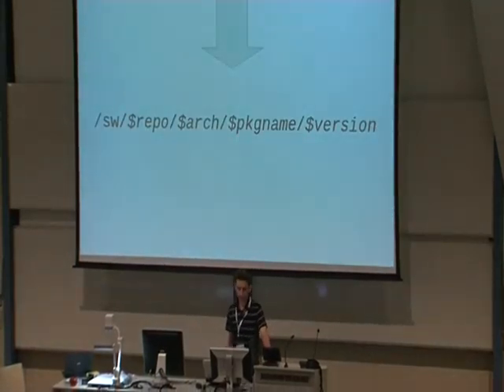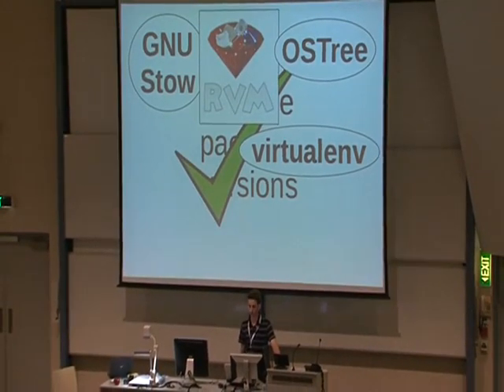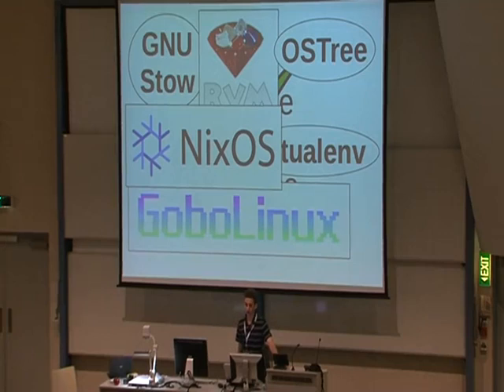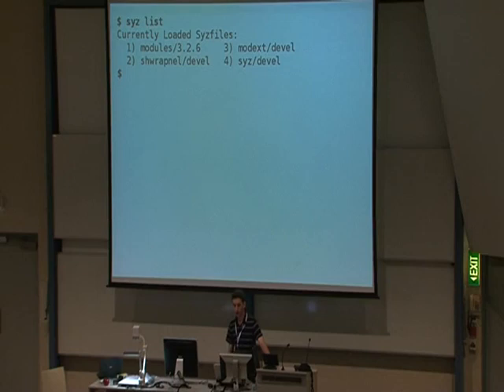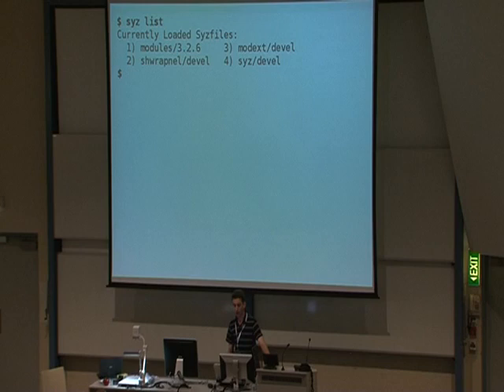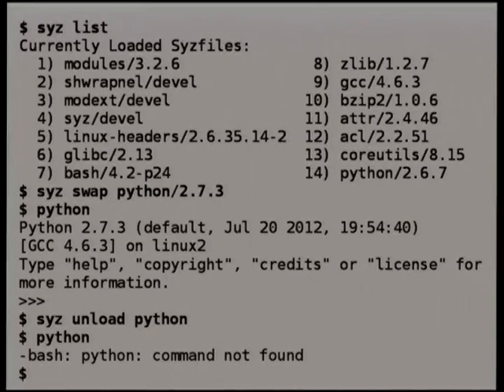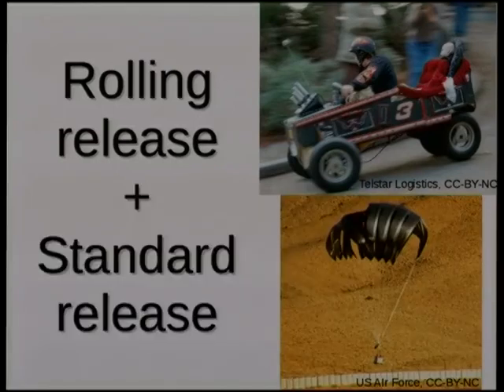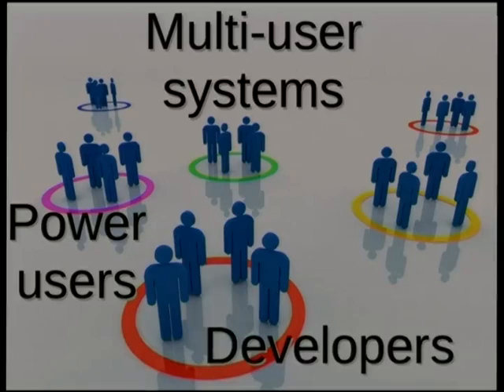Linux - Syzix heading off the beaten PATH